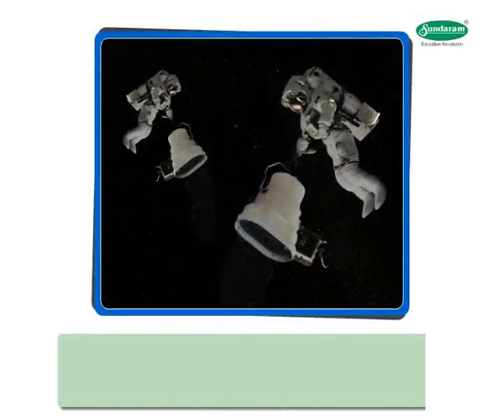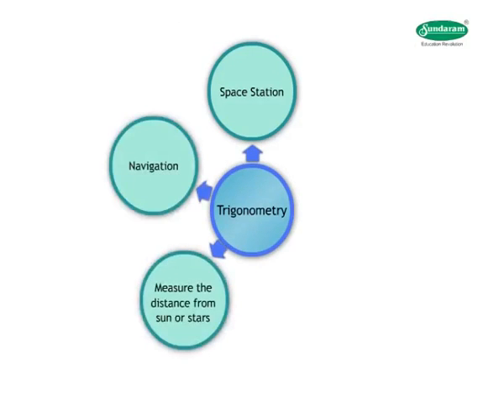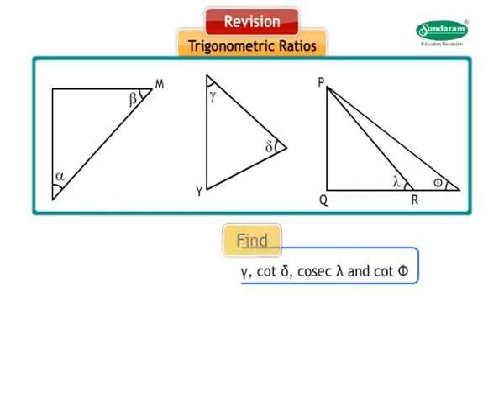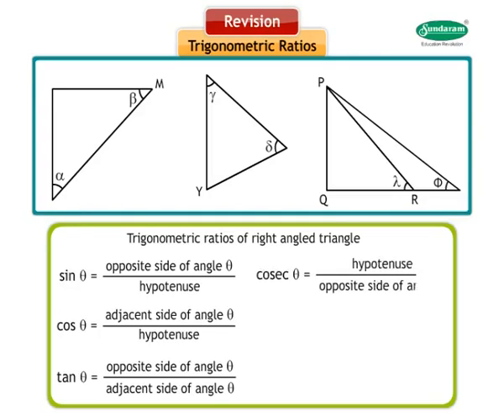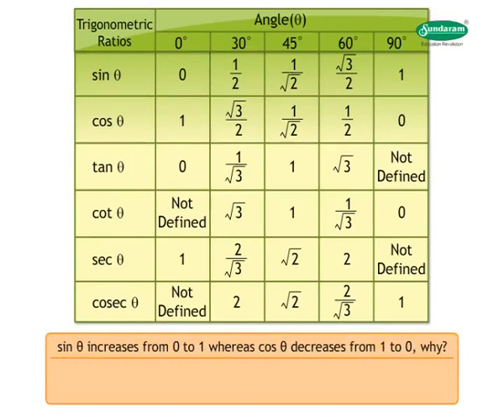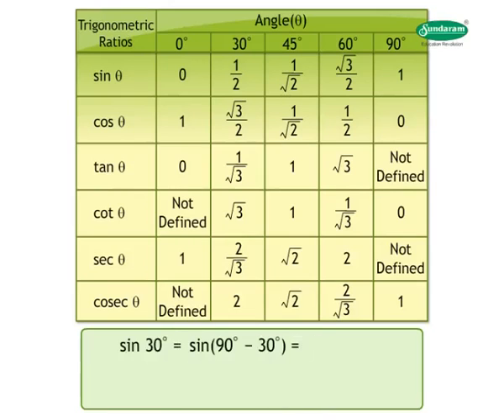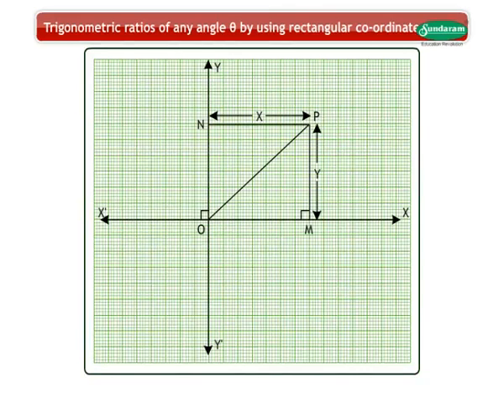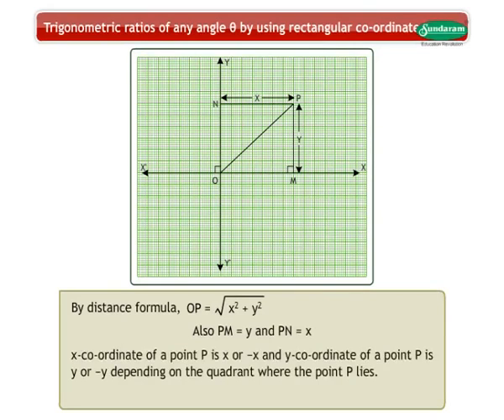Introduction to trigonometry : SundaramEclass Geometry concepts (9-10 grade)